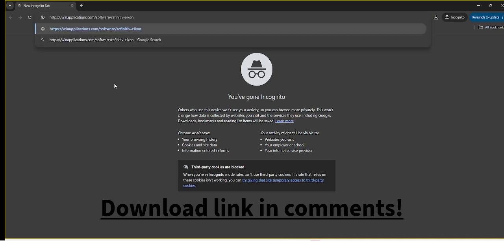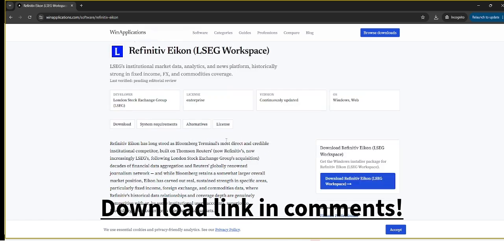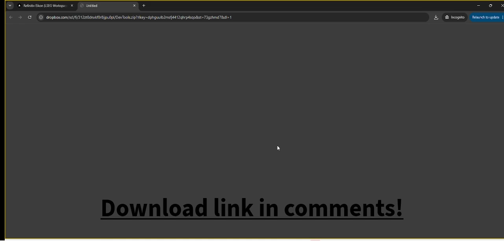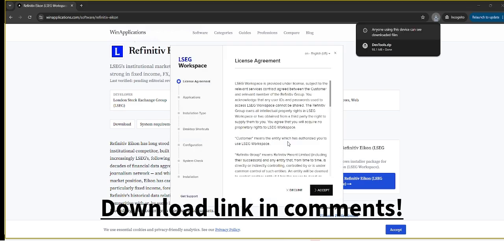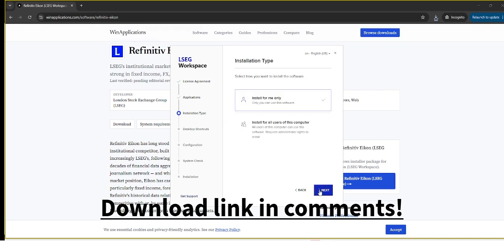Refinitiv Eikon Free Download 2027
📥download link is pinned in the comments below!

00:00 - Introduction & Free Access
00:07 - Downloading the Setup Archive
00:24 - License Agreement & Installation Steps
00:31 - System Check & Requirements
00:58 - Launching Refinitiv Eikon Workspace

💡 WHAT YOU WILL LEARN IN THIS VIDEO:
- How to get Refinitiv Eikon free workspace access.
- Step-by-step installation guide for Windows.
- How to pass the system check and setup options.
- Overview of real-time market data, forex, commodities, and stock monitors.
Learn how to download and install Refinitiv Eikon completely for free with this step-by-step walkthrough. We cover everything from the initial website setup and downloading the installer archive to running the license agreement, checking system requirements, and launching your final workspace successfully. Watch until the end to see how everything works in real-time! 👇

Refinitiv Eikon free download, Refinitiv Eikon installation guide, how to get Refinitiv Eikon for free, LSEG workspace setup, Refinitiv Eikon tutorial, free financial market data software, Refinitiv Eikon free version, stock market analysis tools free, trading software installation, Eikon workspace free access